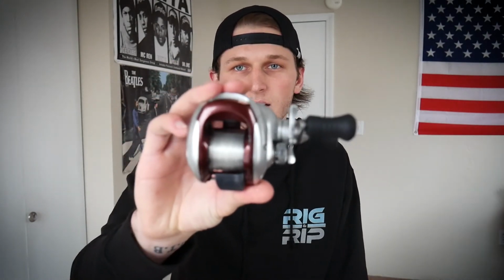Baitcasting Reel | Do you need them?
Busy doing things description coming soon!

Follow On twitter:Bbennettfishes

Filming:
Filming thingy
Furry THING
Chest Mount

Fishing Setups:
Casting rod
Spinning Rod
Casting rod 2
Spinning reel